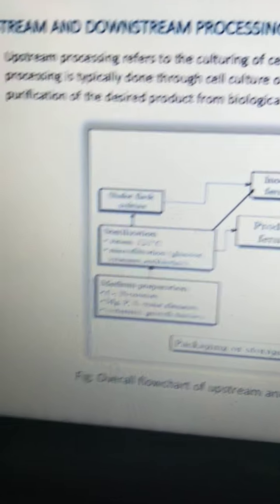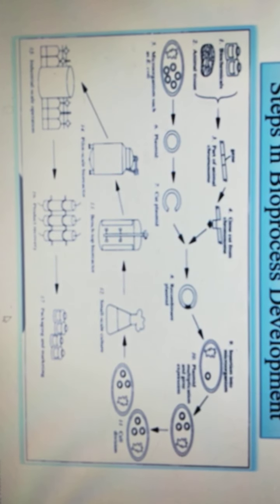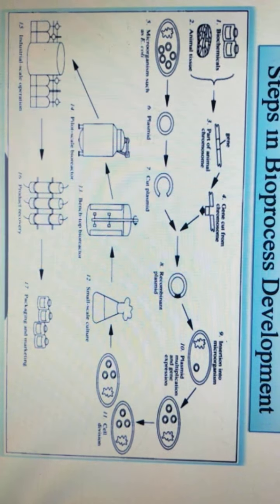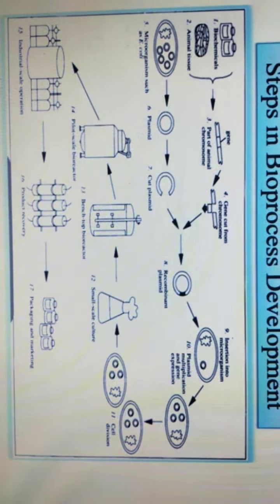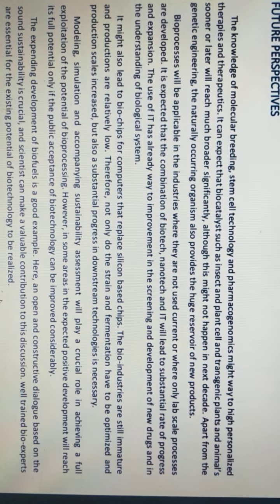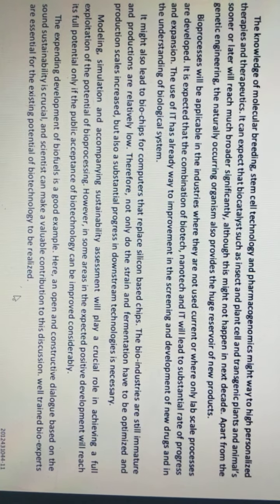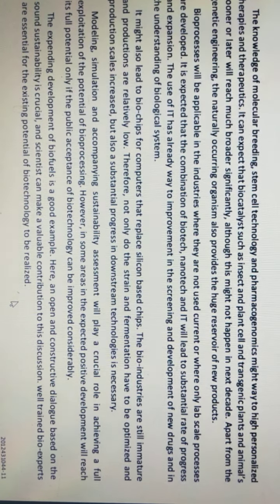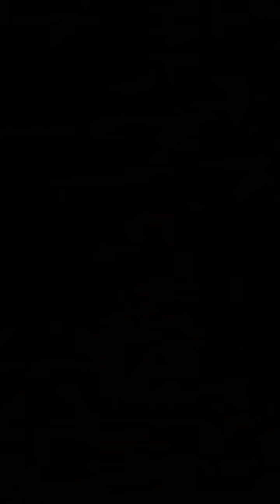Types of Bioprocess Engineering